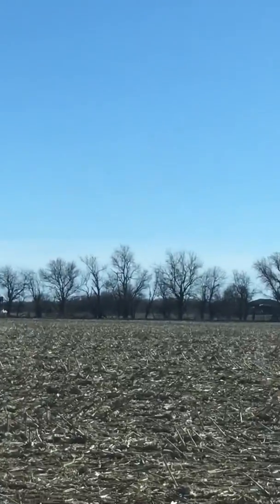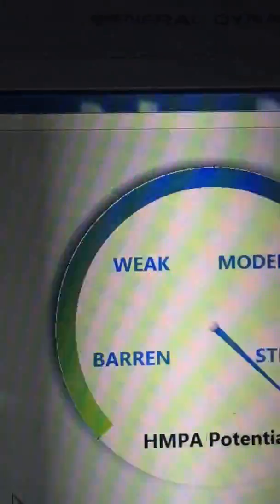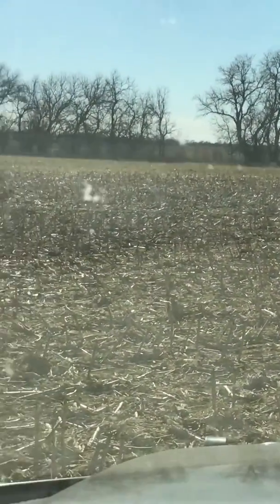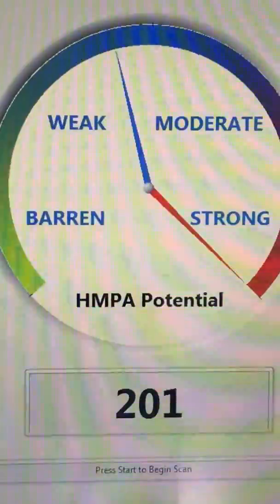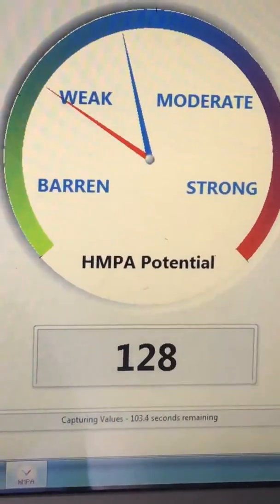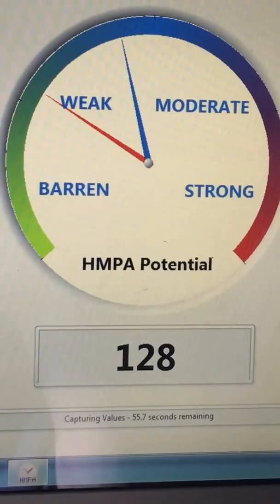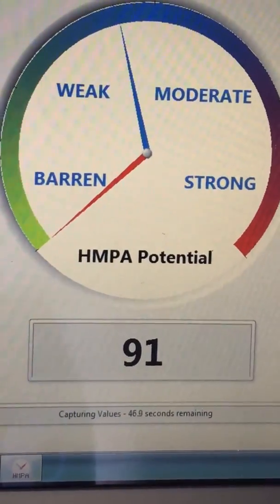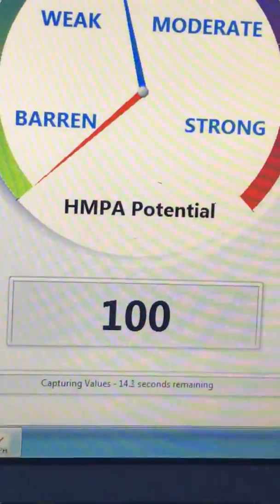D67A62A0 BABE 41C3 8196 757C30E8FDE5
Southern Sedgwick County Demo Video